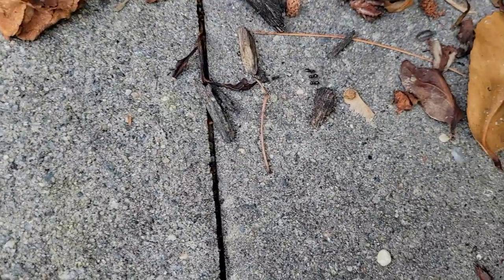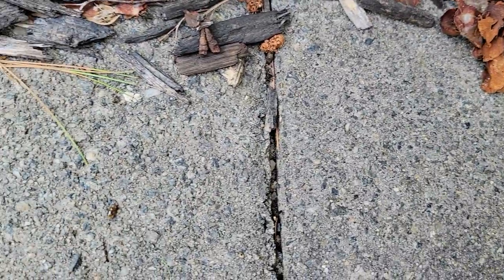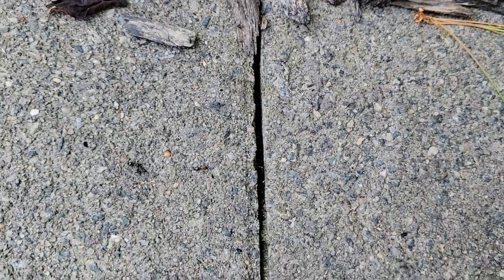Mulch Beds Are Perfect for Ants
This is why mulch beds are perfect harborage areas for ants.